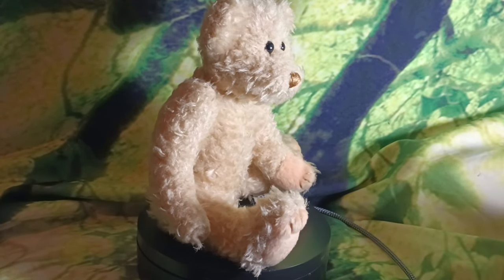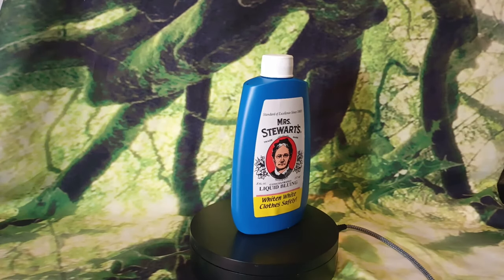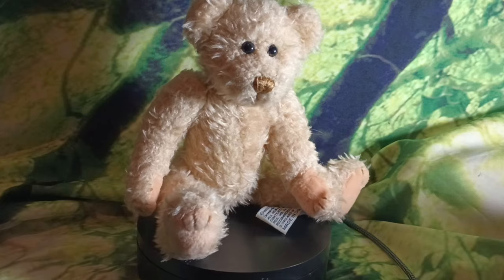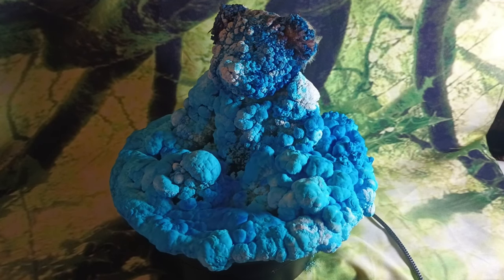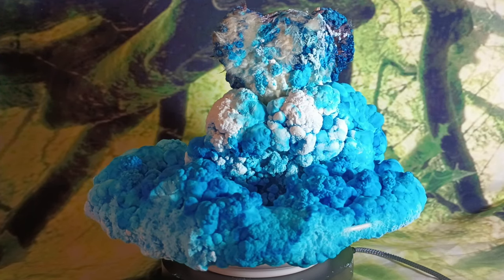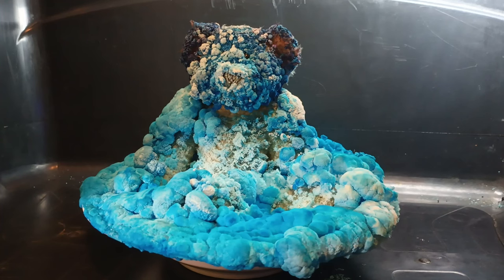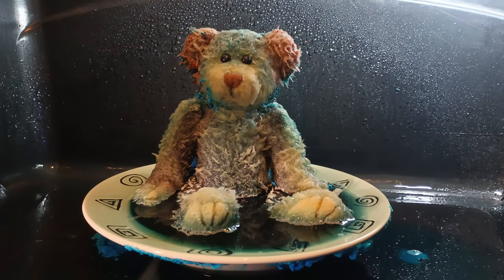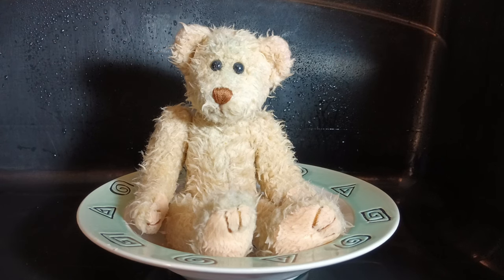Growing Salt Crystals On A Teddy Bear! ( 4k Time Lapse ) How to! DIY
Crystal kits similar ( but downsized ) to this project are available in my Etsy shop! I've been growing crystals for as long as I can remember. I can't wait to grow more different kinds in front of the time lapse camera! yay!🎉

If you would like project kits, or seeds from the plants you see in my videos, you can visit my eBay or Etsy shop and have a look around!  :)

Thanks for checking out my videos! Yay!